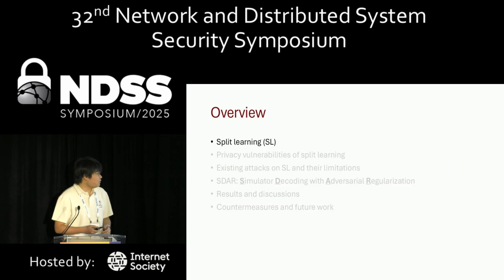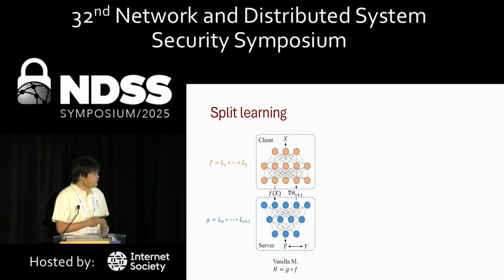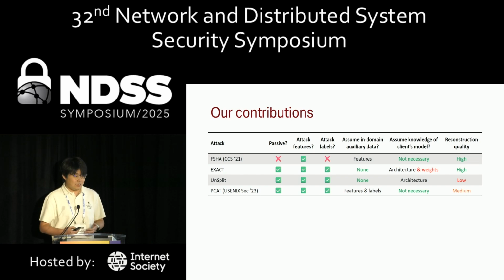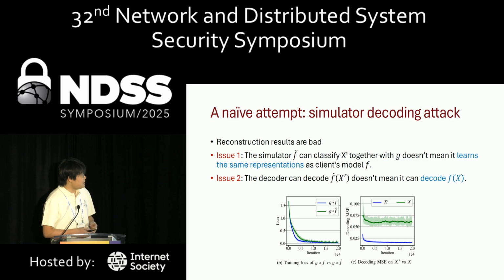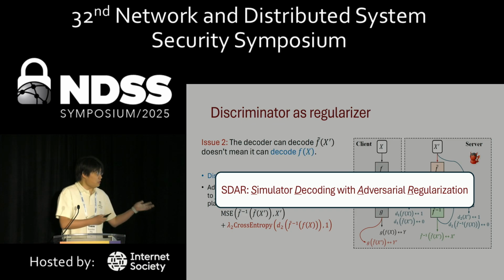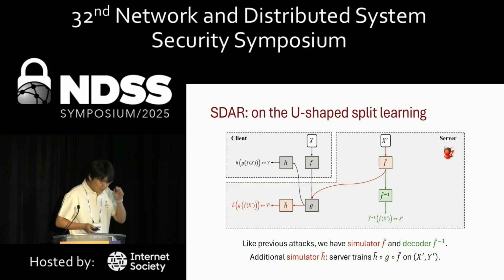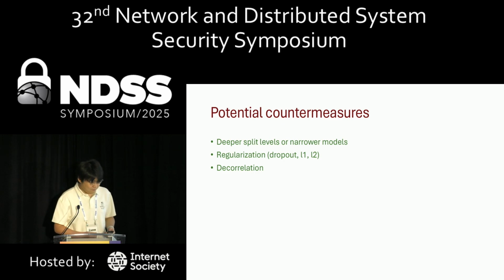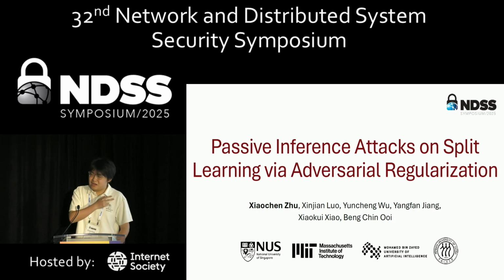NDSS 2025 - Passive Inference Attacks on Split Learning via Adversarial Regularization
SESSION
Session 5C: Federated Learning 1

PAPER
Passive Inference Attacks on Split Learning via Adversarial Regularization
Split Learning (SL) has emerged as a practical and efficient alternative to traditional federated learning. While previous attempts to attack SL have often relied on overly strong assumptions or targeted easily exploitable models, we seek to develop more capable attacks. We introduce SDAR, a novel attack framework against SL with an honest-but-curious server. SDAR leverages auxiliary data and adversarial regularization to learn a decodable simulator of the client's private model, which can effectively infer the client's private features under the vanilla SL, and both features and labels under the U-shaped SL. We perform extensive experiments in both configurations to validate the effectiveness of our proposed attacks. Notably, in challenging scenarios where existing passive attacks struggle to reconstruct the client's private data effectively, SDAR consistently achieves significantly superior attack performance, even comparable to active attacks. On CIFAR-10, at the deep split level of 7, SDAR achieves private feature reconstruction with less than 0.025 mean squared error in both the vanilla and the U-shaped SL, and attains a label inference accuracy of over 98% in the U-shaped setting, while existing attacks fail to produce non-trivial results.

AUTHORS
Xiaochen Zhu (National University of Singapore & Massachusetts Institute of Technology), Xinjian Luo (National University of Singapore & Mohamed bin Zayed University of Artificial Intelligence), Yuncheng Wu (Renmin University of China), Yangfan Jiang (National University of Singapore), Xiaokui Xiao (National University of Singapore), Beng Chin Ooi (National University of Singapore)